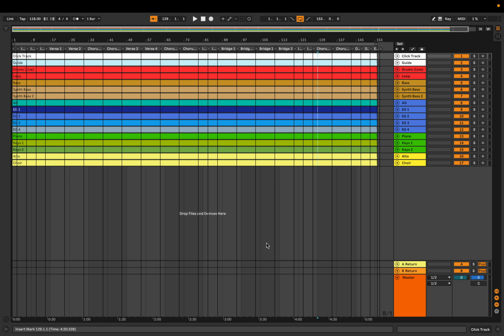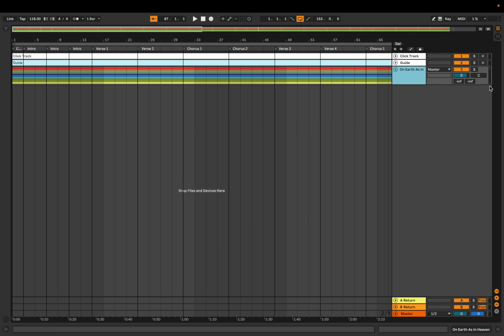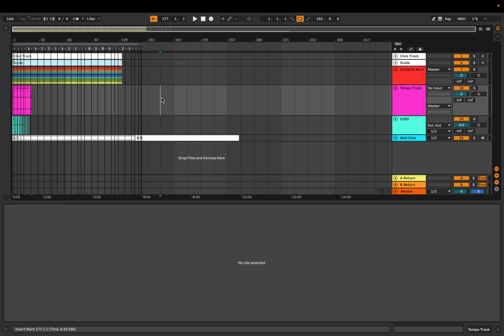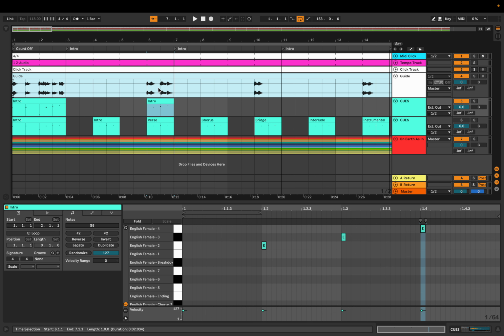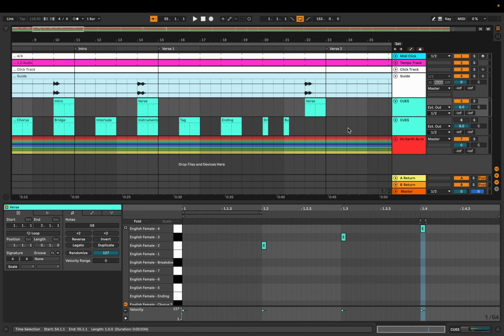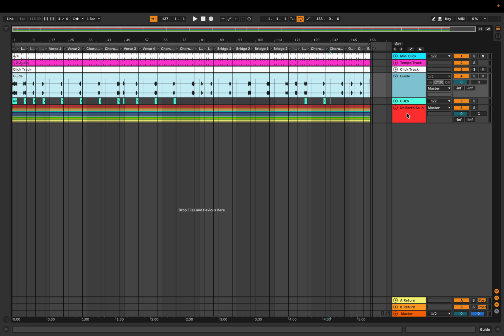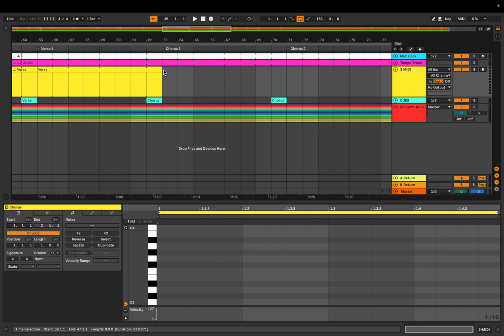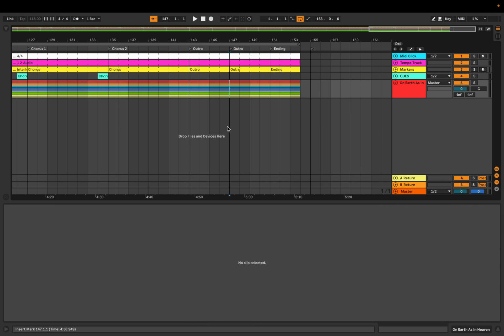Liberty Church Ableton Tutorial | Part 4: Building Song Files